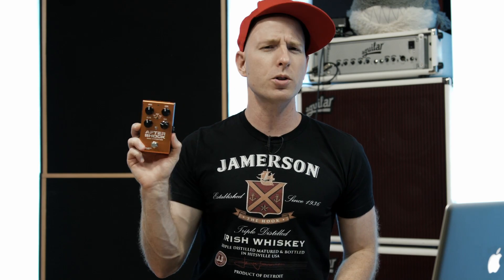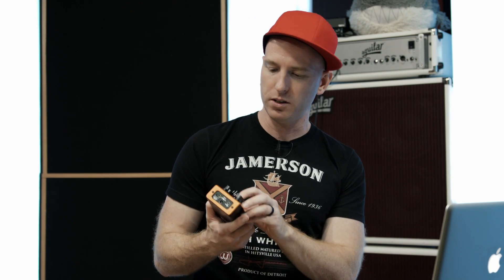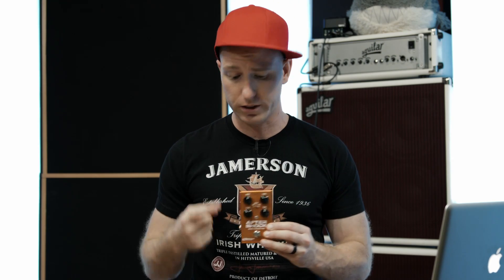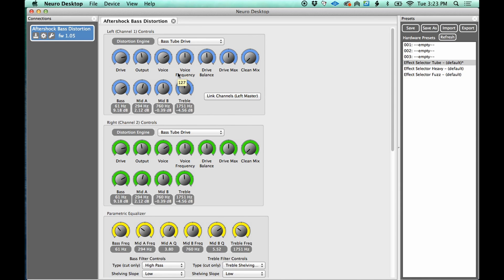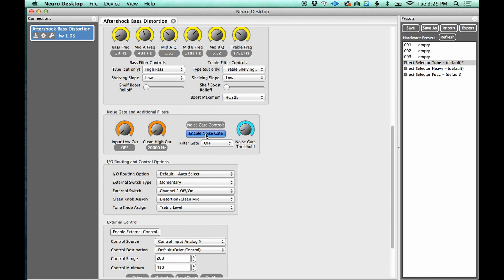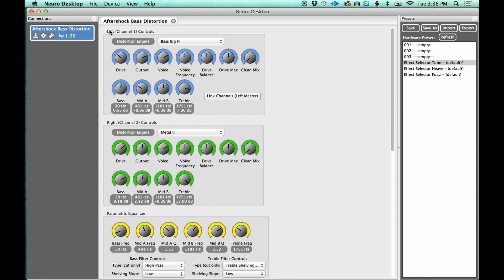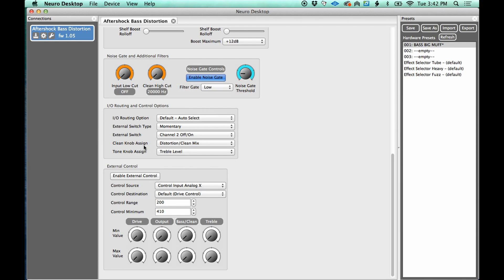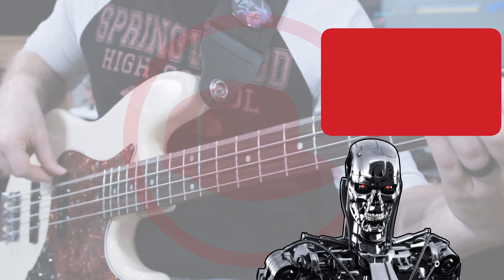Source Audio Aftershock Bass Distortion Pedal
A few weeks ago I did a video on how to automate Source Audio pedals with Ableton Live (you can check it out here if you didn't see it And in that video, I said that I'd do a full product demo video on the Aftershock Bass Distortion pedal "soon." Guess what? Soon has finally arrived! This is a great distortion pedal and it's earned a permanent place on my board :) Here's why!